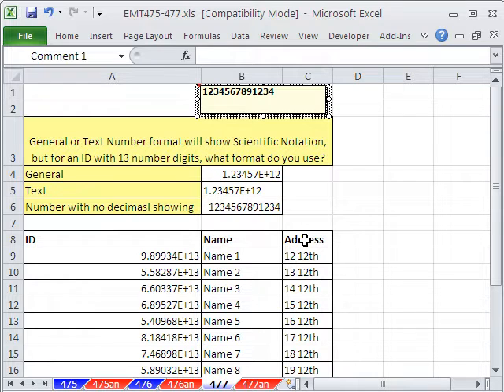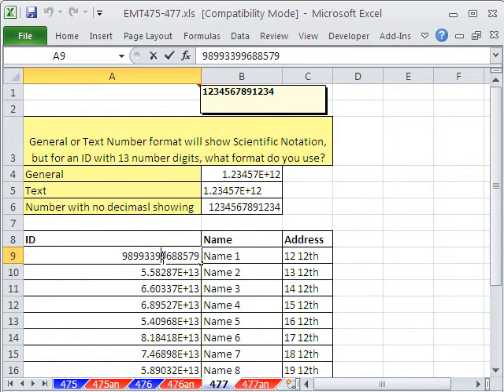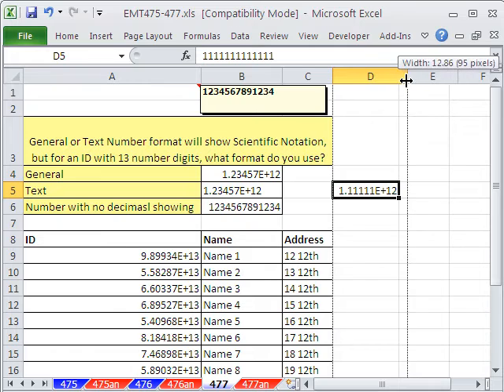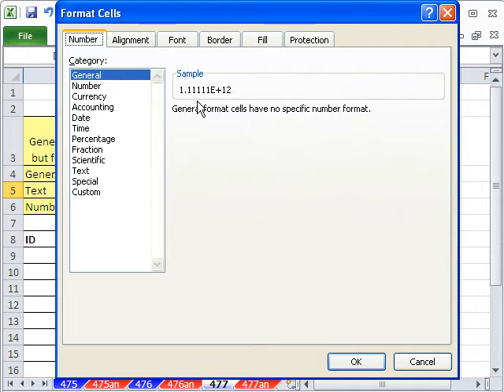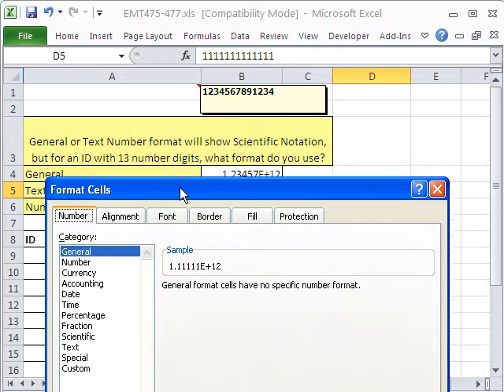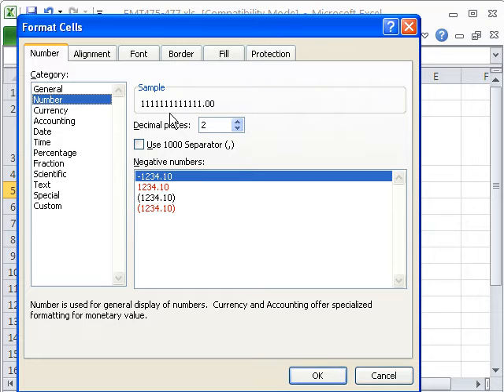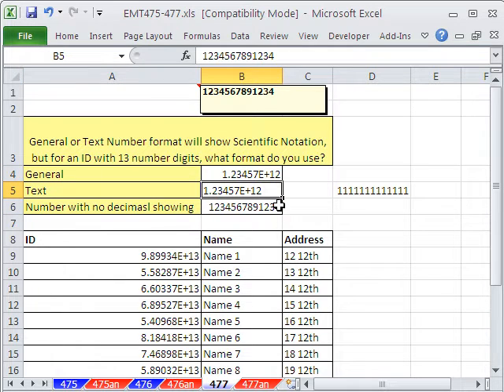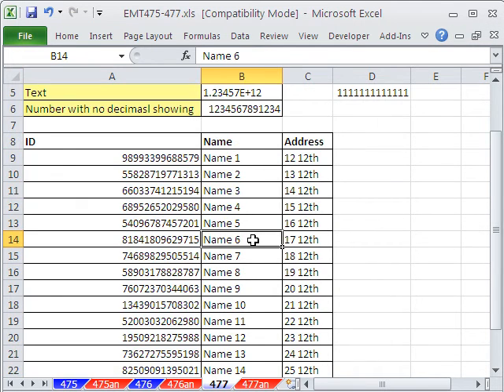Excel Magic Trick 477: 13 Digit Number ID Shows Scientific Notation!?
See how to prevent Excel from displaying a 13 Digit Number ID in Scientific Notation using Number Number formatting with no decimals showing.

Number Formatting in Excel